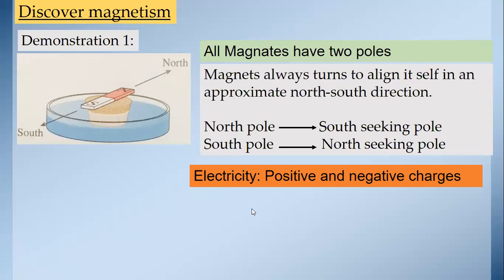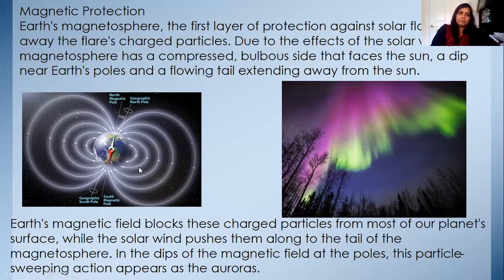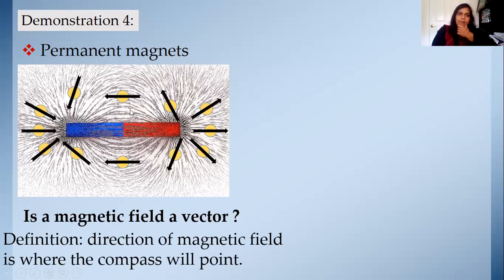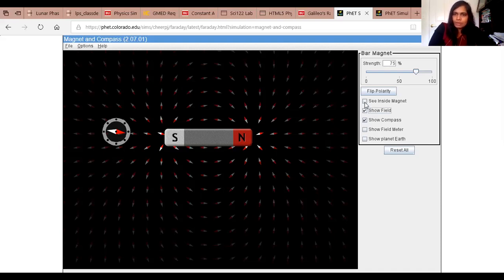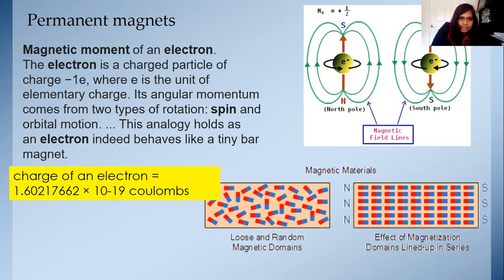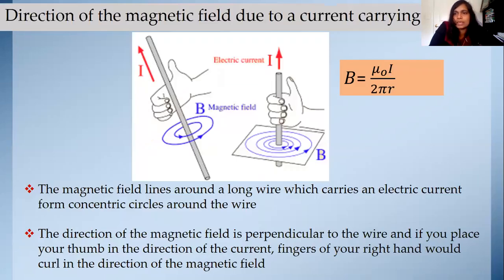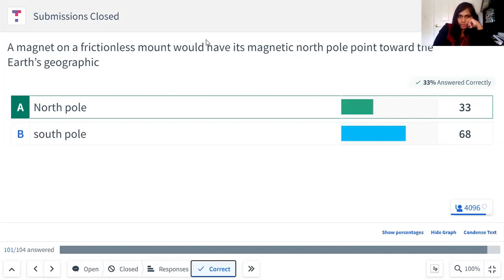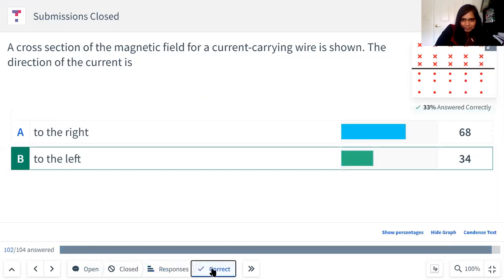Magnets and electromagnets